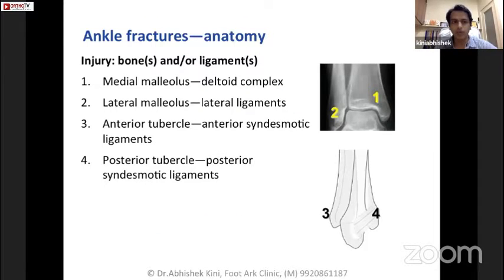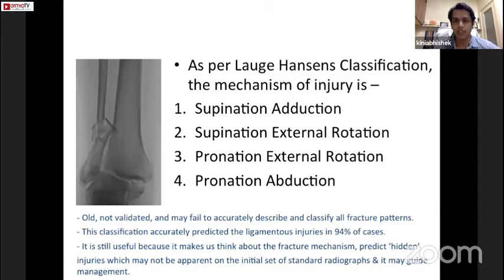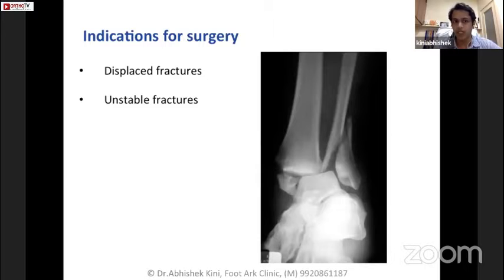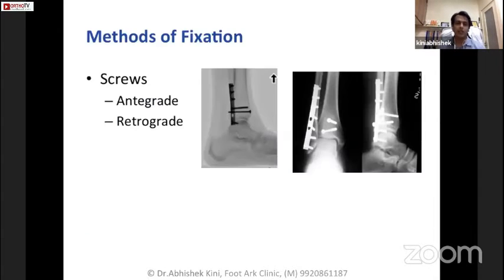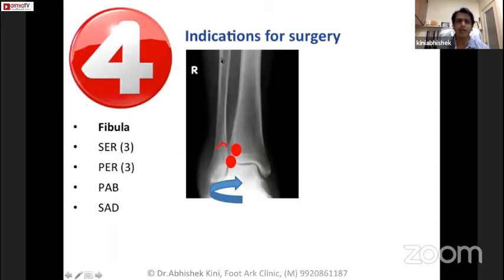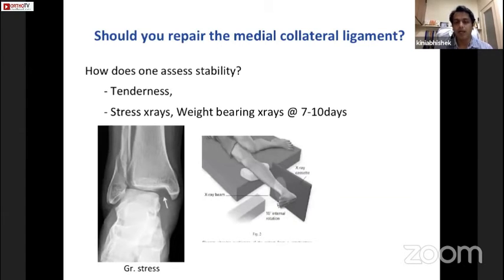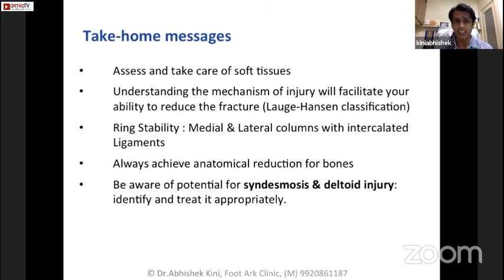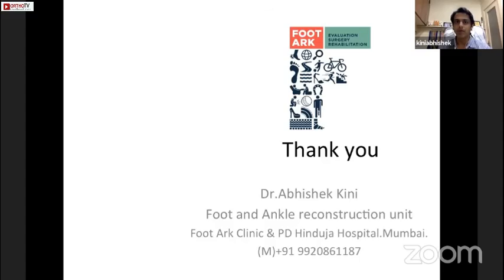Ankle fractures with ligament injuries Not so "Simple" - Dr. ABHISHEK KINI